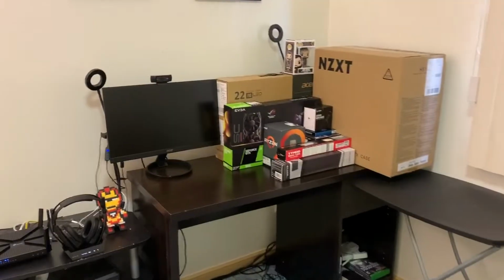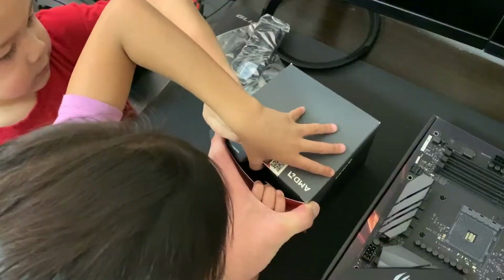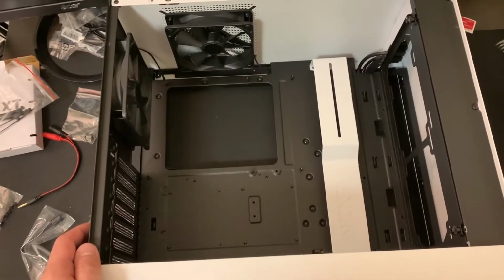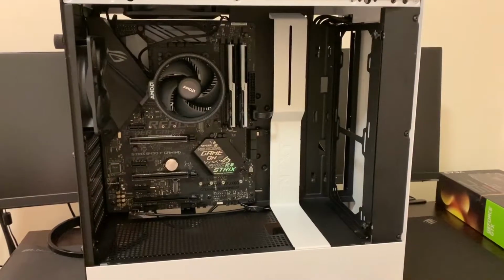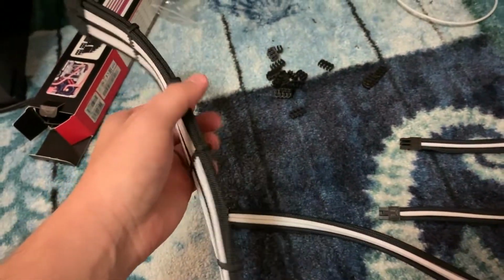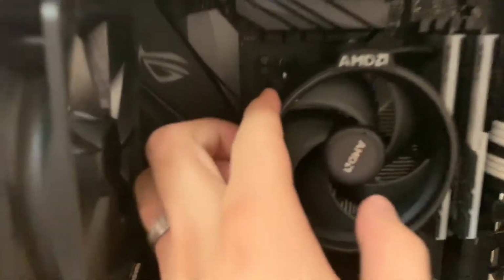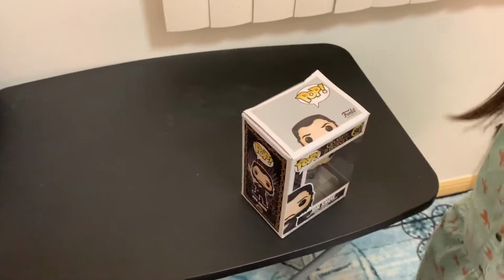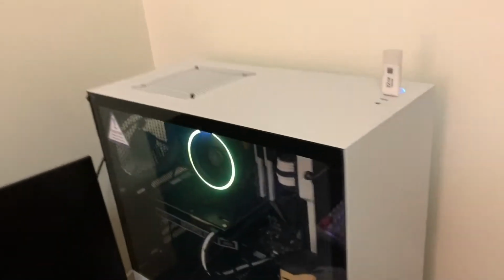Mac user builds his first Custom PC! // Step by Step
FINALLY!!!
I BUILT MY VERY OWN STREAMING PC.
Follow my PC building journey from start to finish as I get some of the world's best PC-Building-Helpers together to build my very first Streaming PC.

Chapters:
00:00 - Intro
00:13 - The Workstation
00:36 - Getting help
00:41 - Unboxing
01:42 - Parts-Breakdown
02:15 - Motherboard Prep
02:40 - CPU Installation
03:49 - RAM Installation
05:04 - Motherboard Installation
07:03 - Storage Installation
07:49 - Case Cables
09:20 - GPU Installation
10:23 - Cable Extensions
13:24 - Fan & Cable Fix - OCD
15:53 - Status Check
16:15 - Jon Snow Competition
17:21 - Side Panel
17:43 - SHEEPS
18:24 - FAIL
18:41 - Redemption
18:55 - BOOT
19:05 - Montage